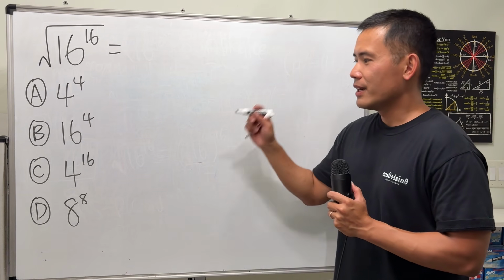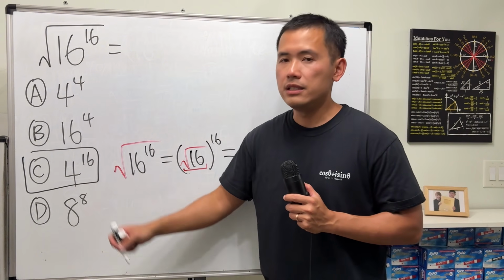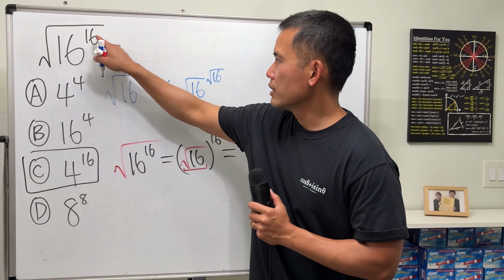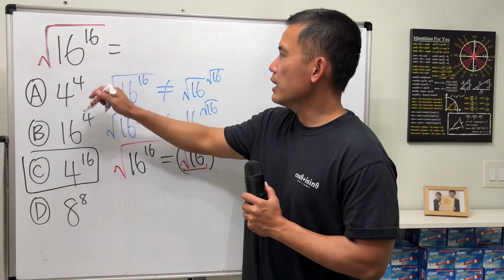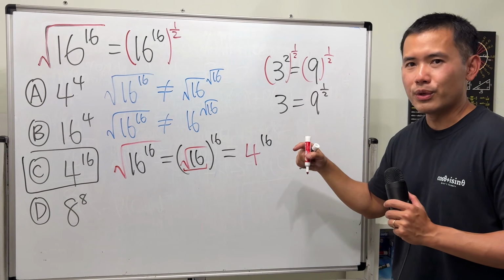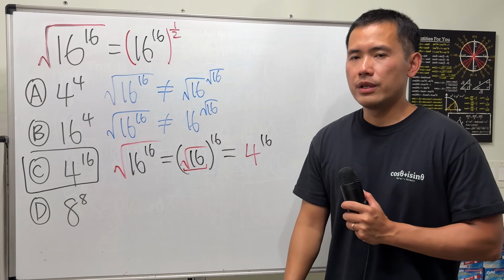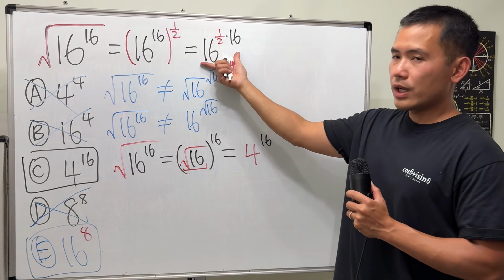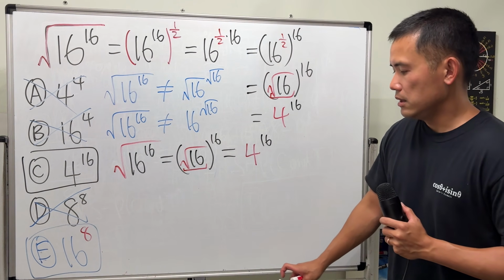Square Root of 16^16 = ?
Math tutorial on evaluating the square root of 16 to the 16th power.
*This channel is dedicated to creating helpful precalculus tutorials for high school and college students around the world.